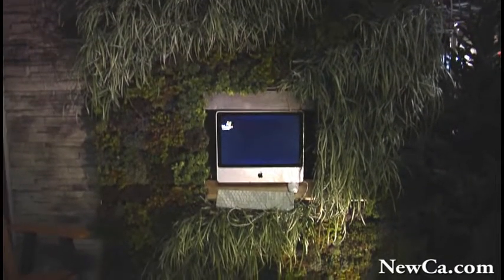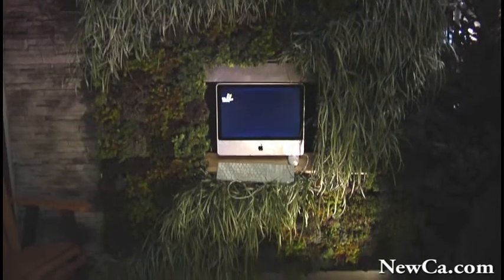🏠 Green Apple Landscaping Ex at the National Home Show 2010 🛋️💡🎨🚶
and many more from shows, events and places.